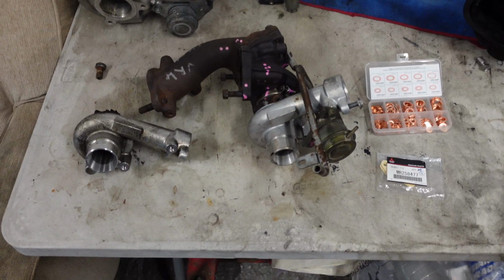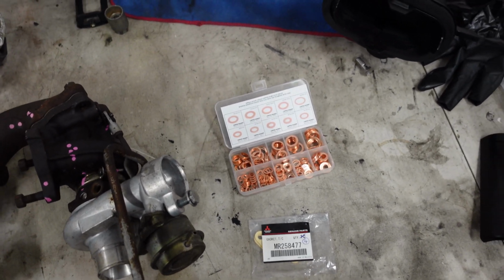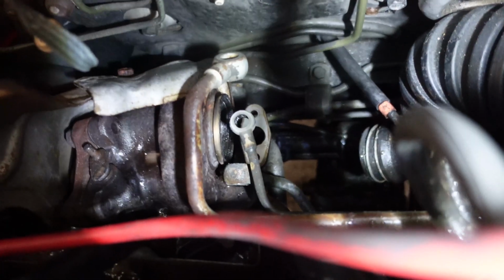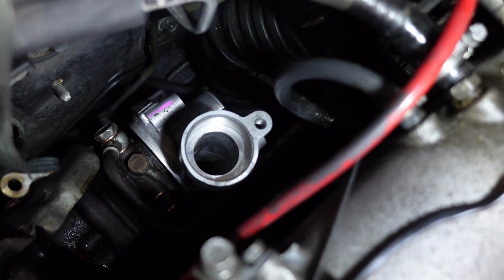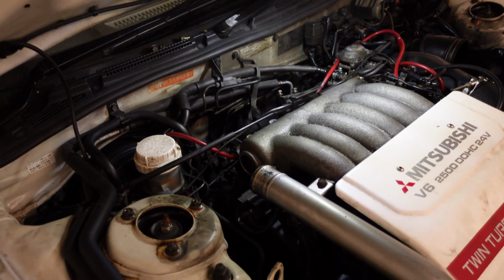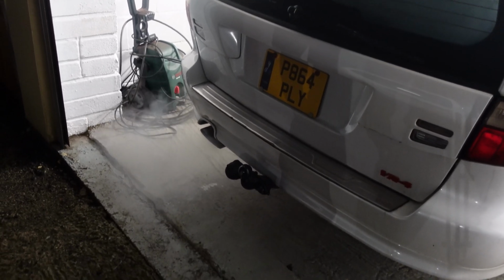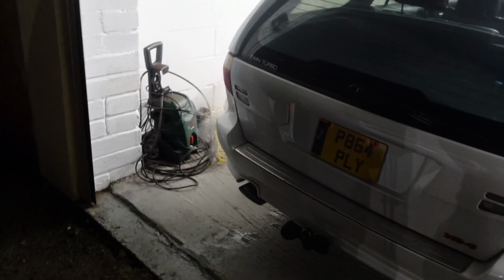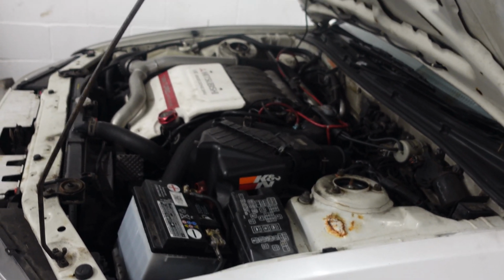Legnum VR4 Turbo Install, it's BAD news....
In today's video we install the rear Turbo to the Legnum VR4. It now has a matching pair of low mileage and good condition Turbo's.

That's where the good news stops, unfortunately, the Legnum is very poorly. I suspect a head gasket failure. This makes the Legnum un-economical to repair and would take time and money I don' currently have available.

I am undecided on what to do next...